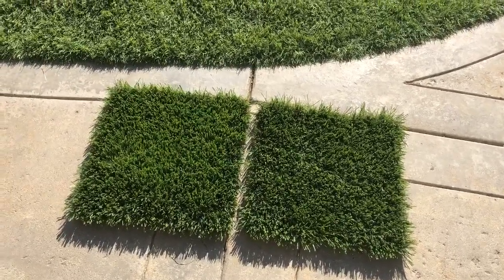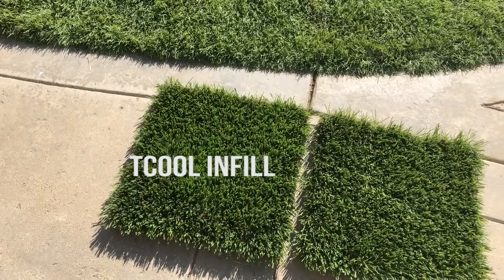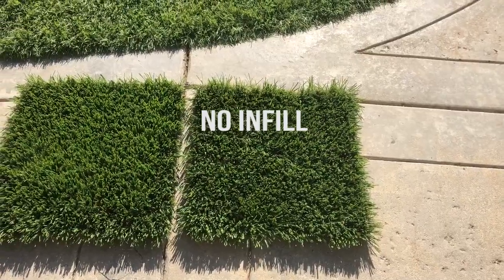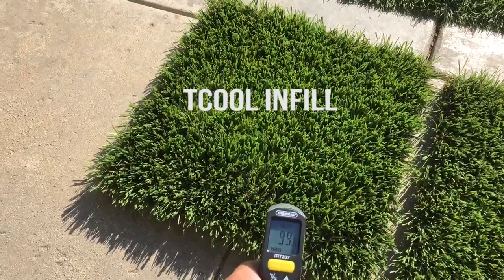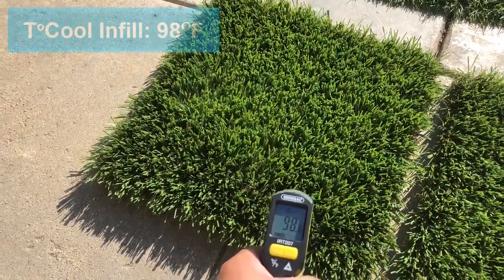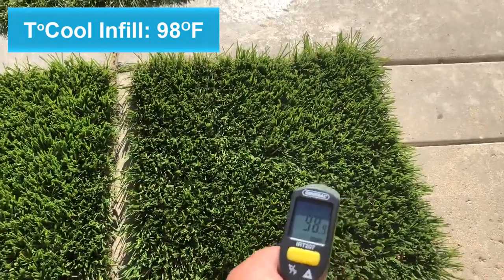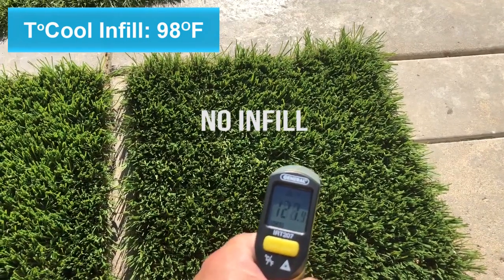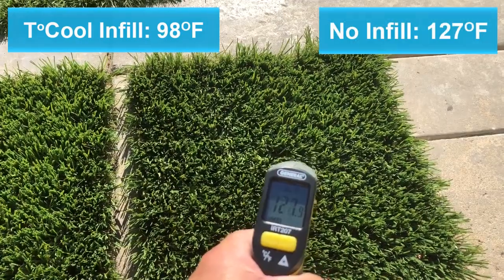Artificial Grass Cooling Technology TCool - Checking Turf Temperature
Keeping synthetic turf systems cool and comfortable during warm summer months is the number one artificial grass industry question. Most common turf infill materials trap solar rays and heat the surface to 150-180 degrees. The TCool eco-friendly, healthy and cost-effective infill solution cools down synthetic grass by an applied principle of evaporative cooling. Testing has shown that the TCool systems reduce the surface by 30 to 50 F.